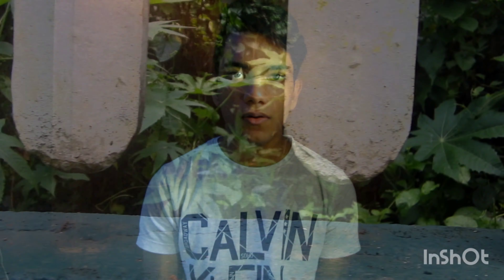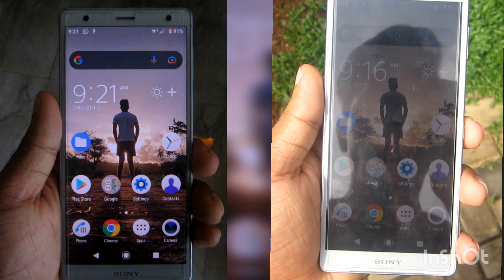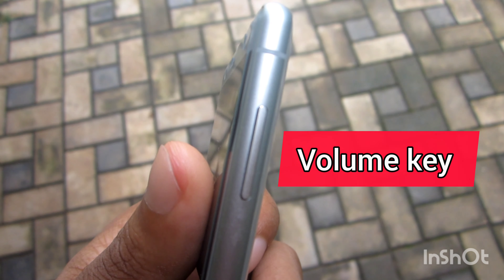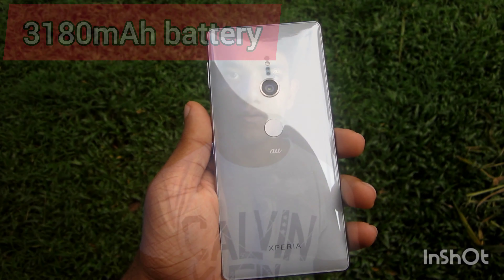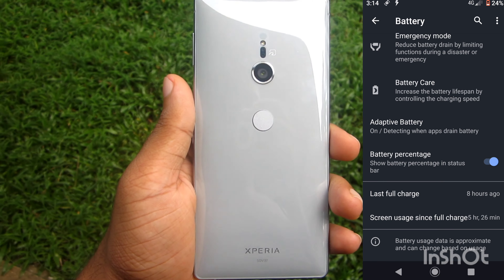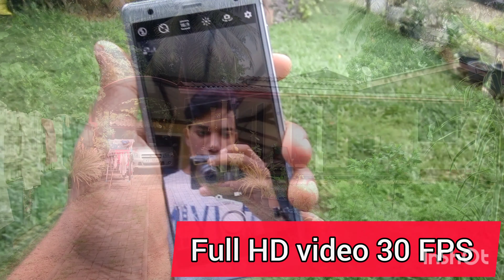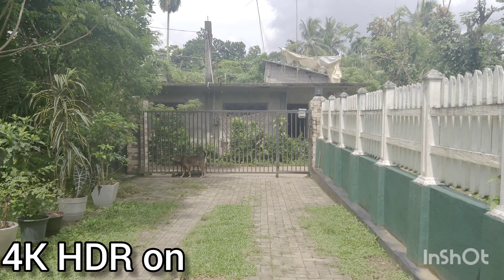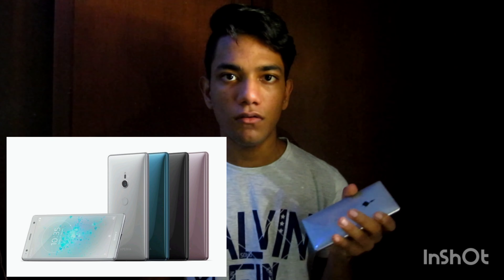රු.35000 ට Sony Xperia XZ2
Sony Xperia XZ2 my review

⭕I am a tech youtube'r.
⭕I will discuss your smartphone problems, discuss your pc problems and meny more tech problems on this channel. Also tech reviews.
⭕Share my channel to your friends.